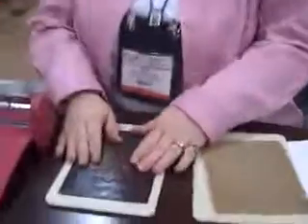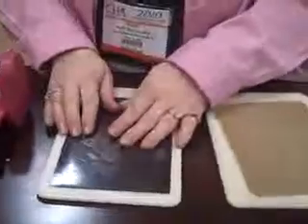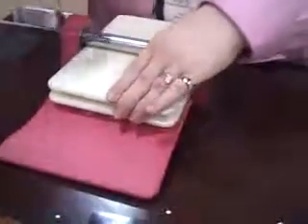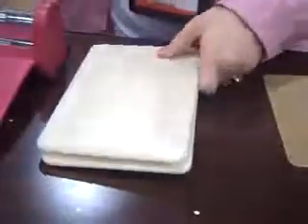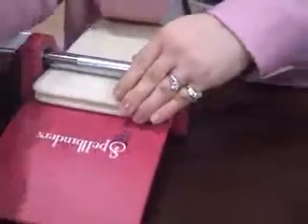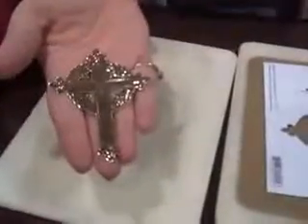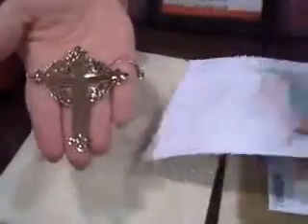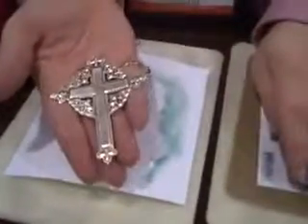ML 48570941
Video Migrado